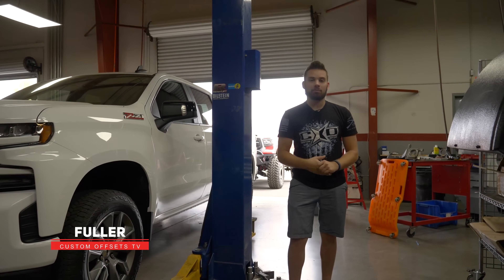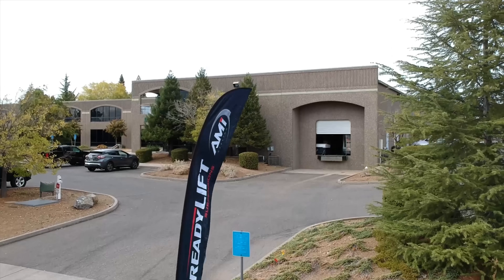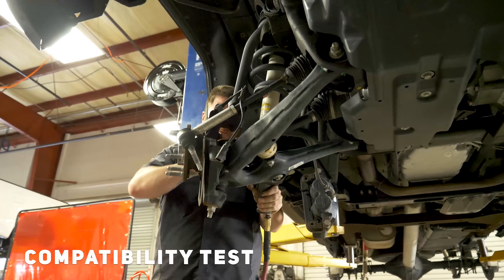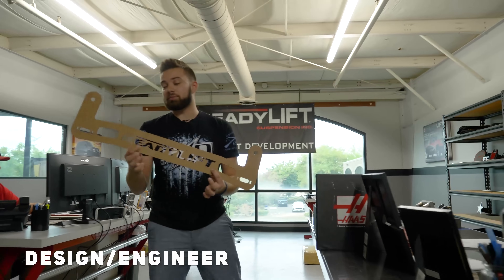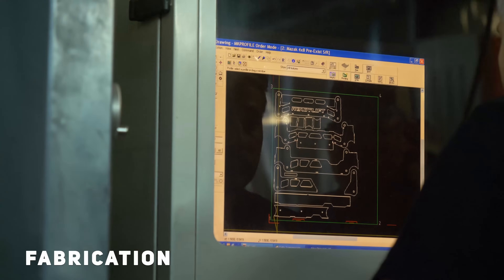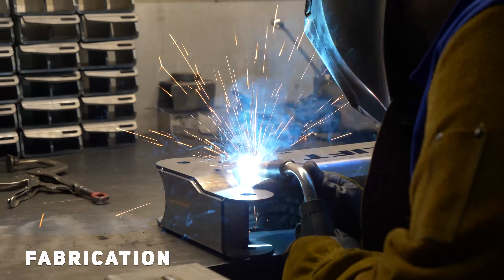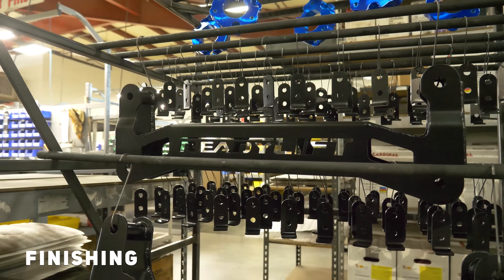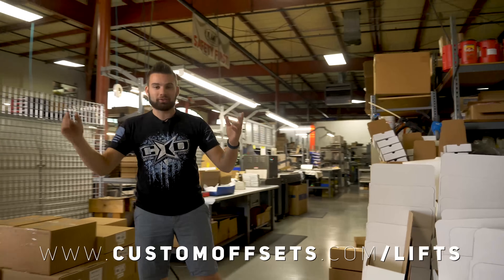How Are Lift Kits Made?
"How are lift kits made?" "What is the process of making a full lift kit?" We had a chance to stop out at ReadyLIFT's R&D facility in El Derado Hills, California and get a full breakdown, step by step on how they manufacture their lift kits; from raw material, to finished product!